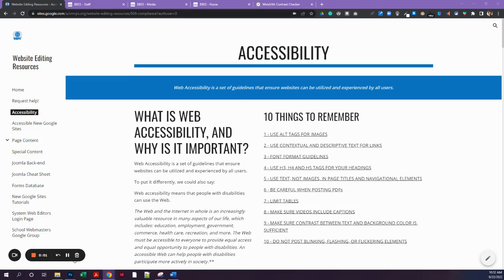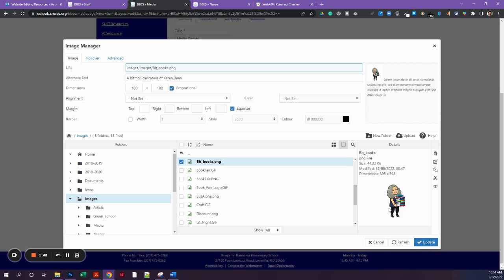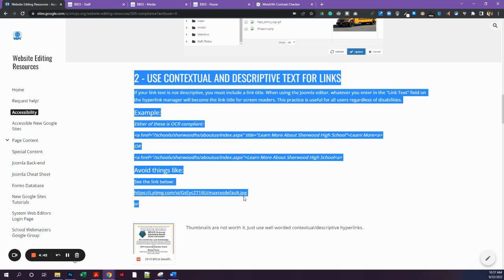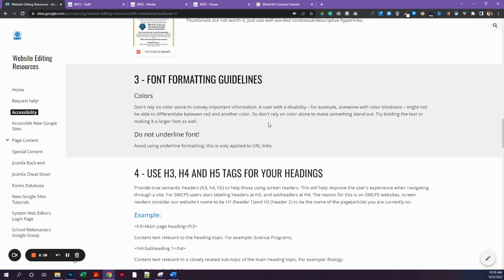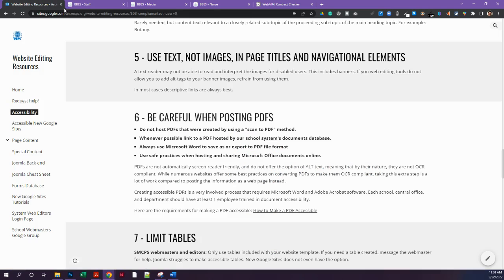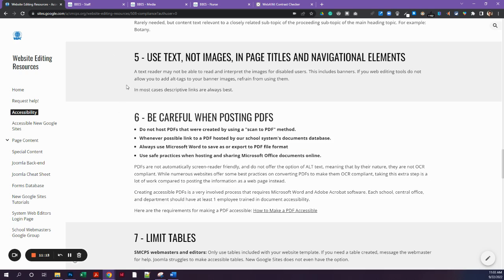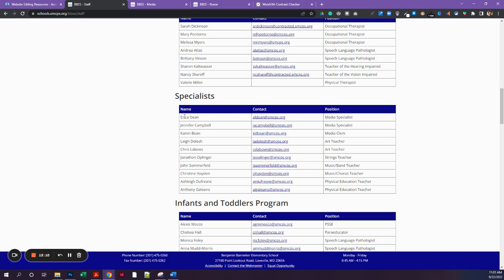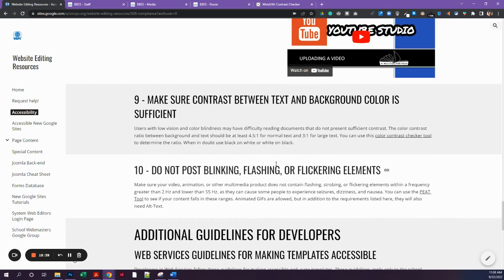Website Accessibility - SMCPS Joomla - 22 September 2022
What is web accessibility, and why is it important?
Web Accessibility is a set of guidelines that ensure websites can be utilized and experienced by all users.

To put it differently, we could also say:
Web accessibility means that people with disabilities can use the Web.

The Web and the Internet in whole is an increasingly valuable resource in many aspects of our life, which includes: education, employment, government, commerce, health care, recreation, and more. The Web must be accessible to everyone to provide equal access and equal opportunity to people with disabilities. An accessible Web can help people with disabilities participate more actively in society. -from medium.com